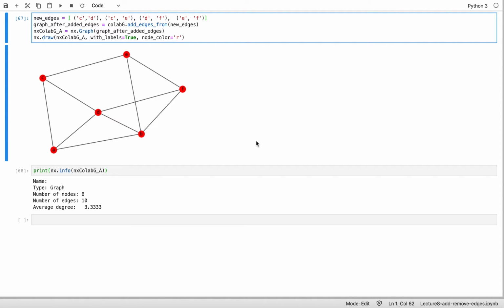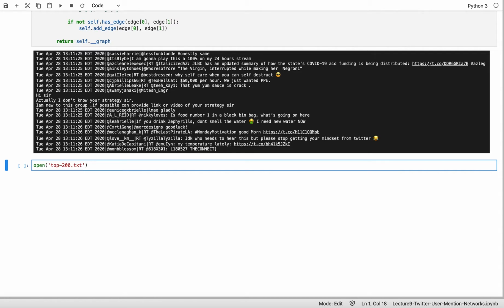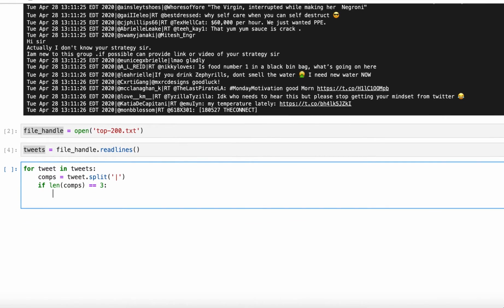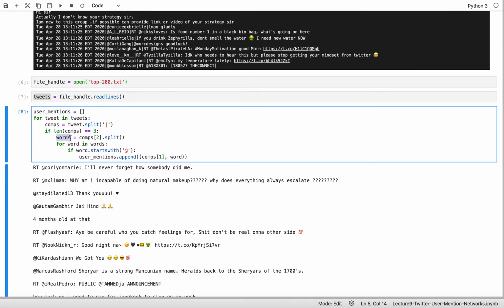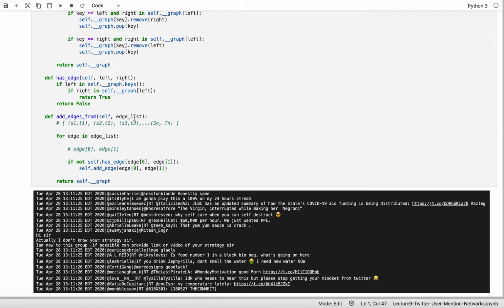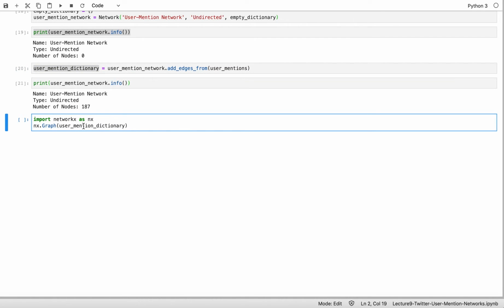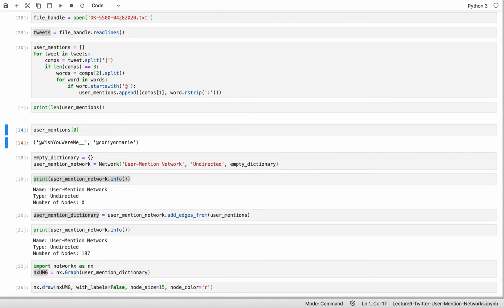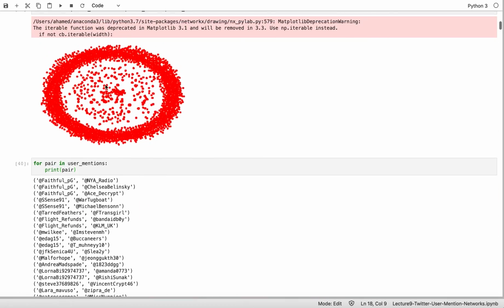Lecture 9 Twitter User-Mention Network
* Working with real Twitter data to extract User-Mention pairs
* Constructing a network of interactions using customed Network class
* Using NetworkX to visualize the network
* Used two different file sizes